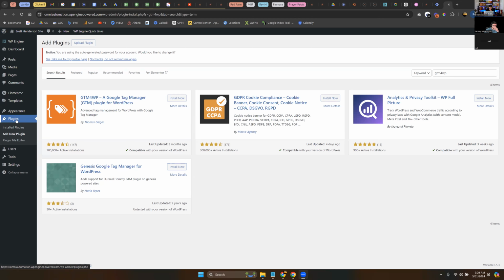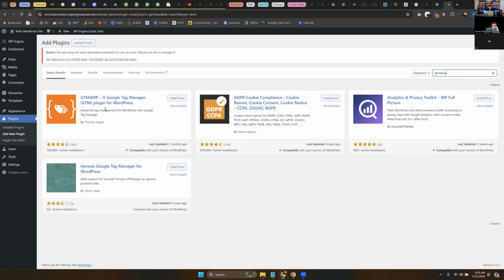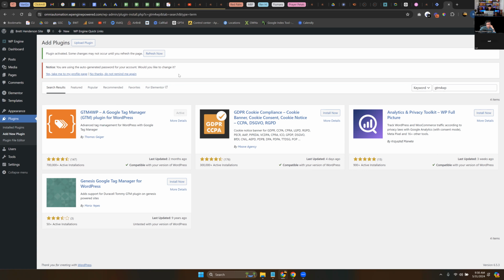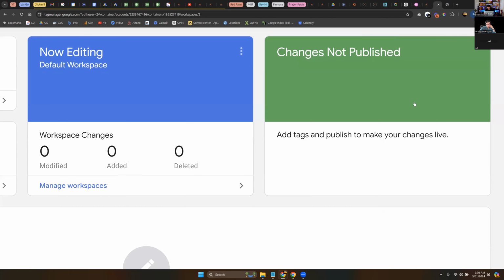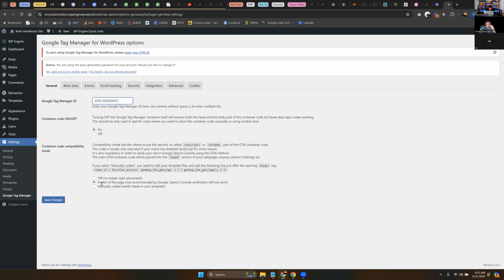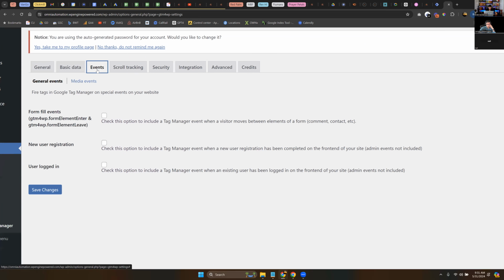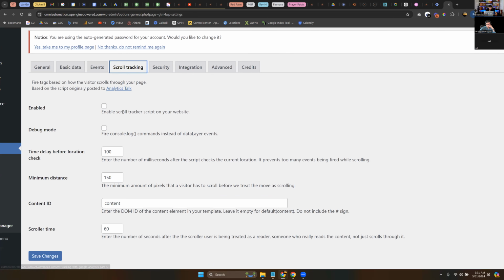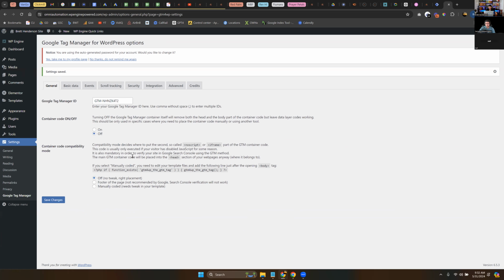How To Link Google Tag Manager To WordPress | Full Google Tag Manager Tutorial | VIDEO 17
Video Description:
In this video, Brett from Clickmill.co demonstrates how to link Google Tag Manager to WordPress using a plugin. As part of this Google Tag Manager tutorial, Brett walks you through the step-by-step process of installing and activating a GTM plugin, configuring the settings, and connecting your container ID. This integration ensures your GTM container is added to every page of your WordPress site automatically, allowing you to start building tags and tracking user data. By the end of this video, you’ll have your WordPress site fully connected to Google Tag Manager, ready for data collection and optimization.

Timestamps:
0:00 - Introduction: Linking Google Tag Manager to WordPress
0:06 - Logging into WordPress: Setting Up GTM
0:17 - Installing the "Google Tag Manager for WordPress" Plugin
1:10 - Activating the Plugin and Managing Code Conflicts
1:54 - Accessing Plugin Settings for Automatic Code Placement
2:03 - Finding and Entering the GTM Container ID
2:26 - Best Practices: Double-Checking for Spaces and Errors
3:00 - Saving Changes and Testing the Integration
3:32 - Recap: Installing the GTM Container on WordPress
3:54 - What’s Next: Building Tags and Variables in Google Tag Manager